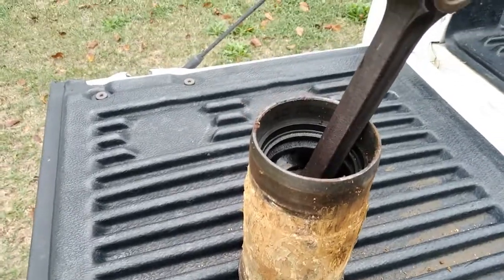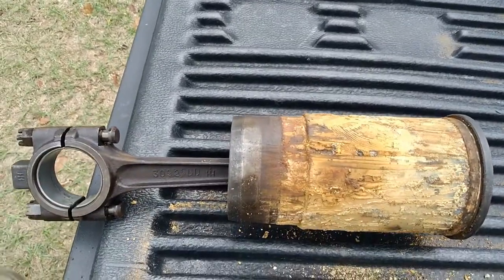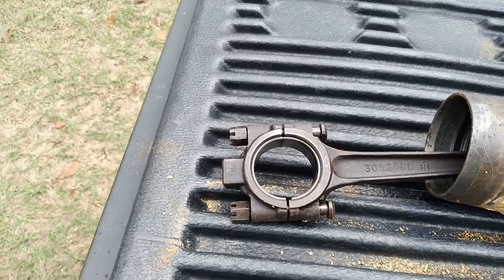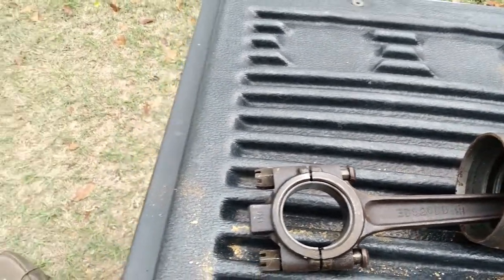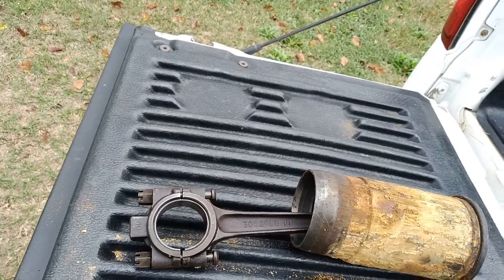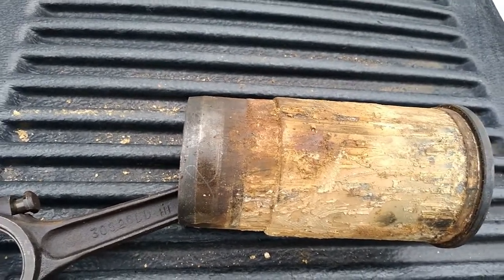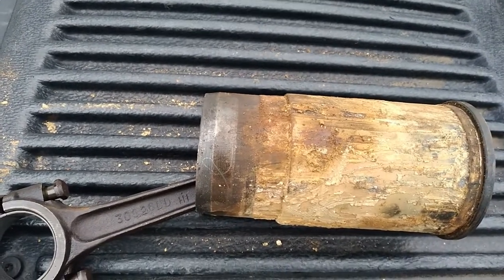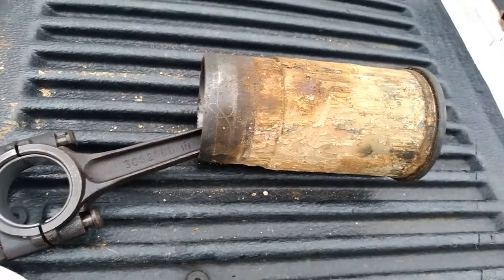Farmall Super A Sleeve Replacement measurement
Working on a 1951 Farmall Super A. The engine was stuck pretty bad. It had been soaked almost weekly for almost a year with various amounts of Marvel Mystery oil, diesel fuel, WD40, and other lubricants by the owner.
      My son and I tried pulling it, rolling it, rocking, etc. all to no avail. We pulled the cylinder head to find a lot of rust in all the cylinders, but especially in 2 and 3 cylinders. Thick rust, which really didn't add up because supposedly it had been stored inside for the better part of 20 years.
   The only option was the pull the pan, take the rop caps off and try to tap the pistons out of the top. The things still wouldn't move. then I was able to turn the crank about 1/8 of a turn. Number 3 sleeve came out with piston still stuck. Then 2 slleve came out with piston still stuck in sleeve.
   I had to measure the lower part of the sleeve for the OD. There are to different sleeve assemblies, 3.330" or 3. 430" These turned out to be the 3.330" sleeves.
   I ordered the replacements this morning. Which are 3 1/8" bore flat top pistons instead of the stock 3" pistons. That will increase displacement from 113" to 122" with slightly more compression.
   The number 1 cylinder had a stuck exhaust valve as well, so all the valves will come out and the head will be decarbonized especially the guides. Any valves or guides that need to be replaced  or resurfaced will be done,as well as reseating all the valves.
   I will try to do other videos on the progress of this tractor once I receive the parts for it.